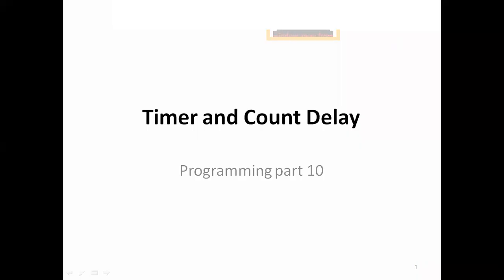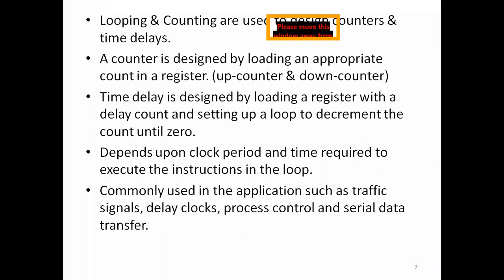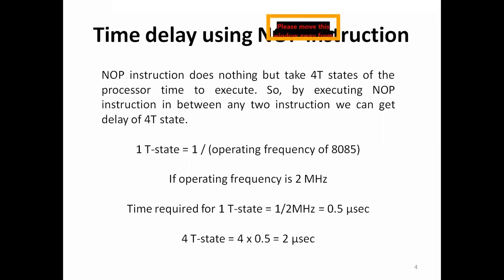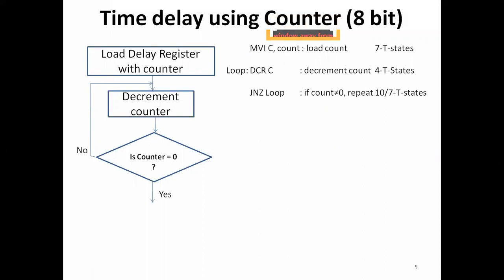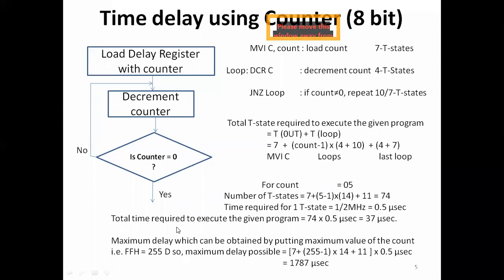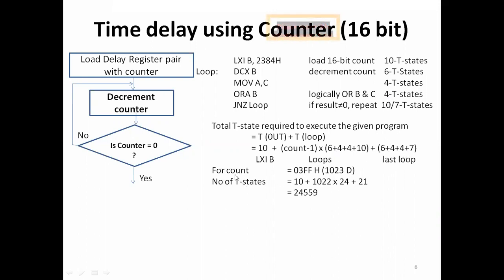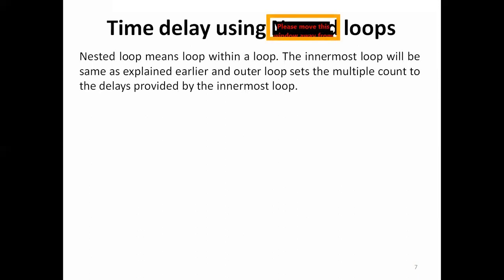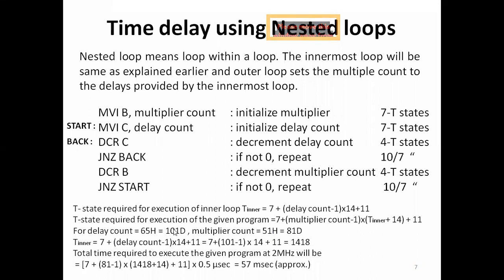8085 programming part 10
timer and count delay